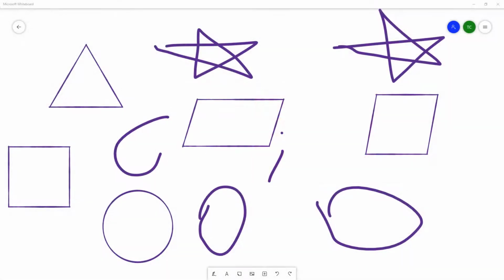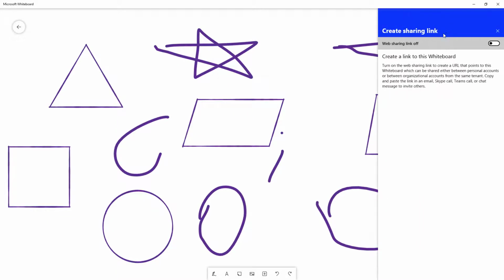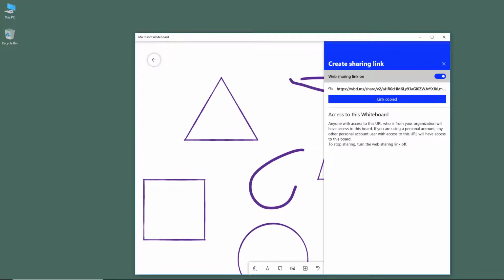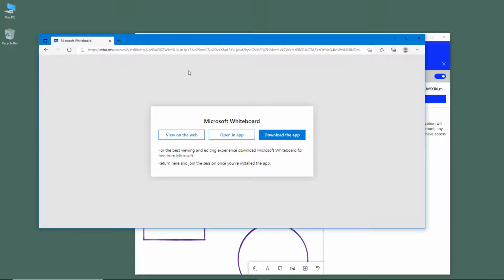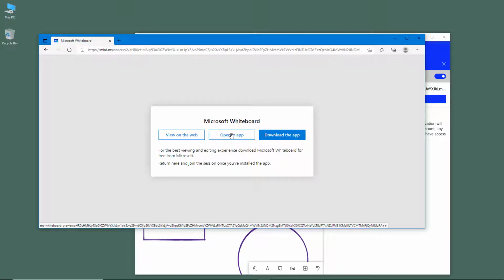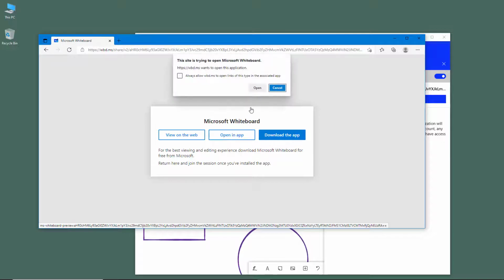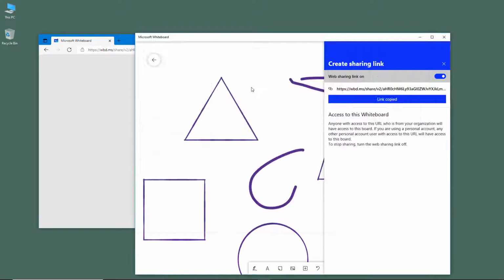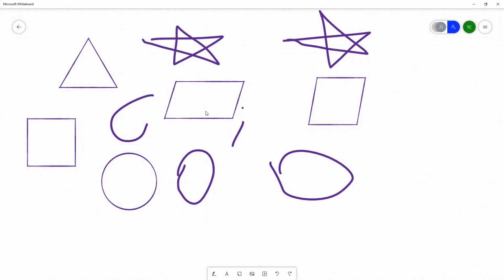Whiteboard Tutorial - Lesson 30 - Accessing Shared Link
In this tutorial, we will be discussing about Accessing Shared Link in Whiteboard